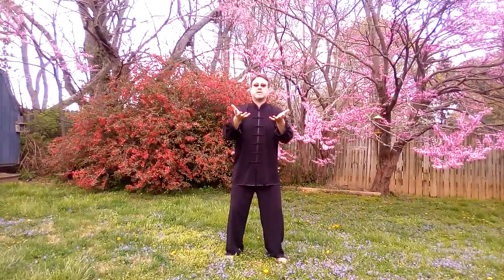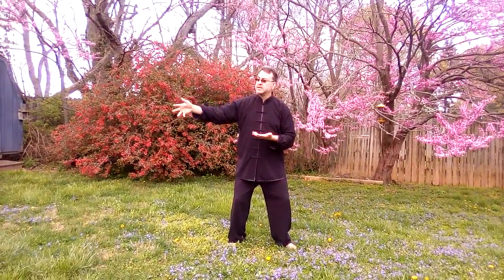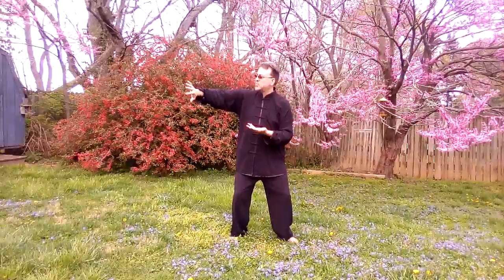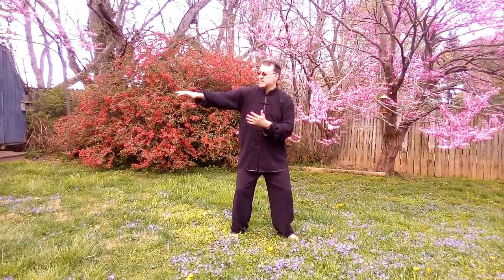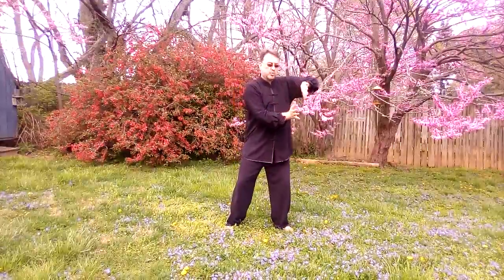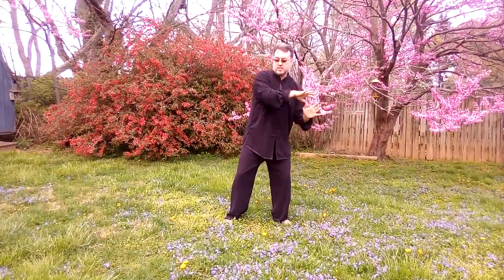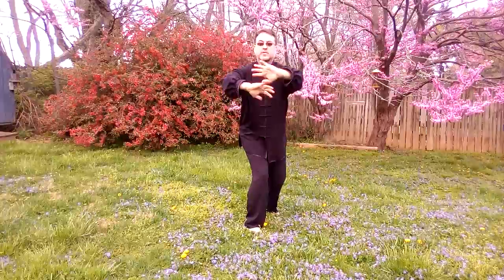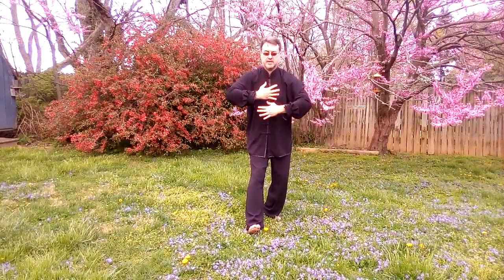Beginner Tai Chi class presented by Master Michael McIntosh - Lesson 2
Lesson 2 of Tai Chi instructor Master Michael McIntosh offering of beginner tai chi lessons. Conditions were windy during filming so turning the volume up may be necessary to hear all the instructions.